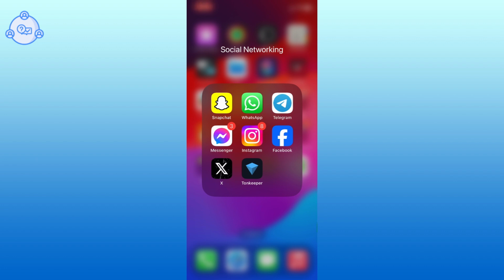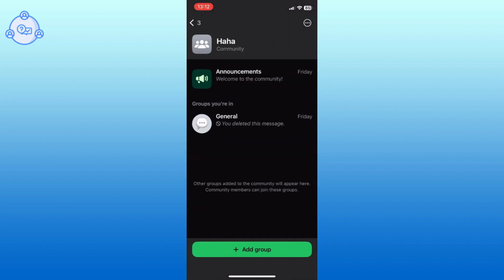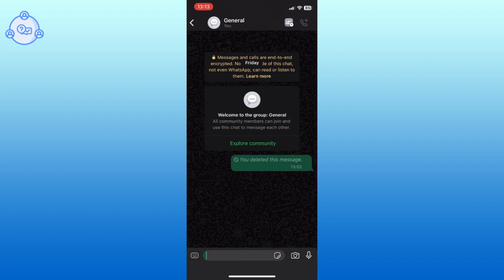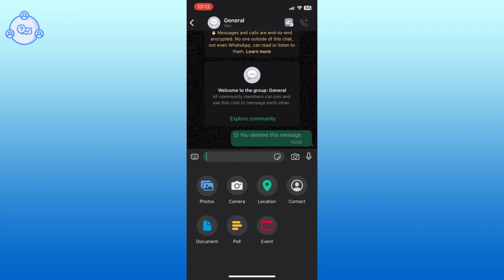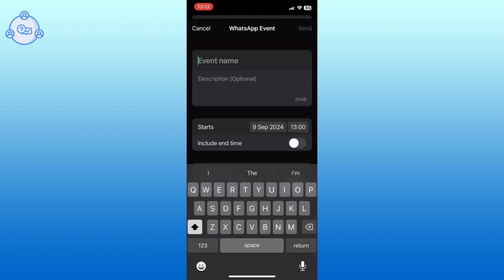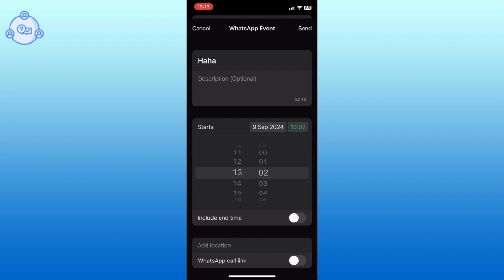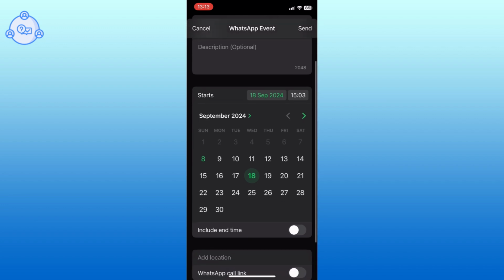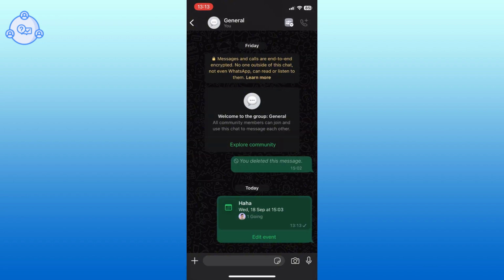How to Create Events on WhatsApp | WhatsApp Event | ONE STOP SOLUTION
In this step-by-step tutorial by One Stop Solution, learn how to create events on WhatsApp and easily organize your gatherings, meetings, or special occasions. This guide will show you how to set up an event, invite your friends or family, and keep track of important dates all within the WhatsApp platform. Whether you're planning a small meet-up or a larger event, this video will simplify the process and ensure your event is well-coordinated and communicated. Follow along for a smooth, hassle-free event creation experience on WhatsApp.